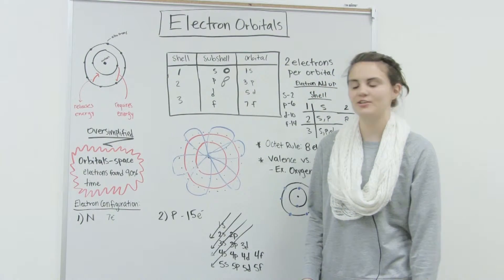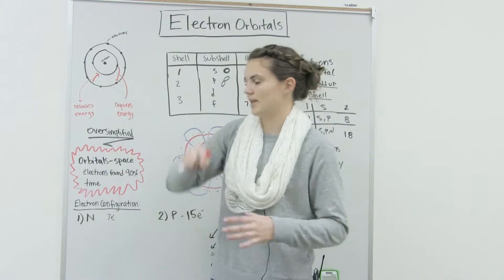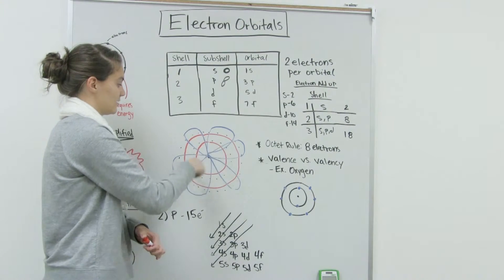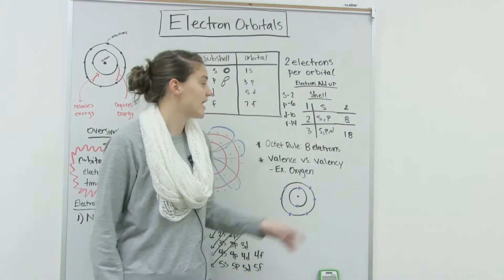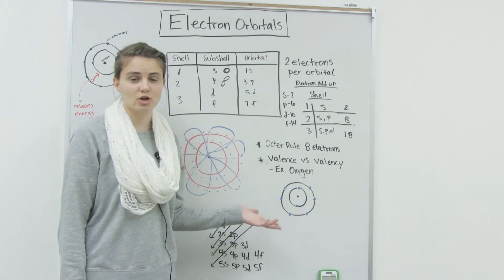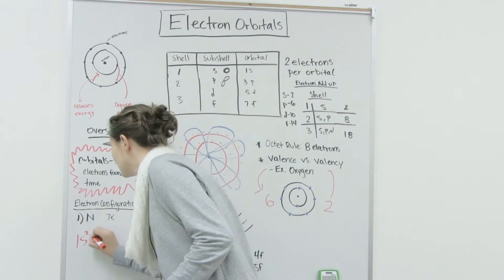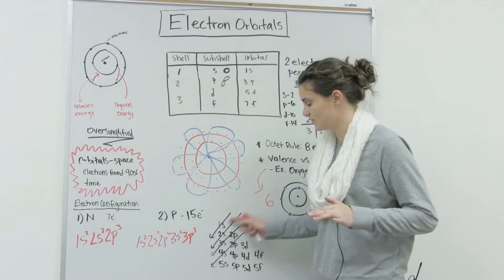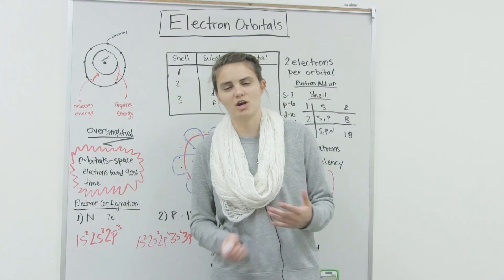Electron Orbitals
In this Introduction to Biology video, Electron orbitals are taught.